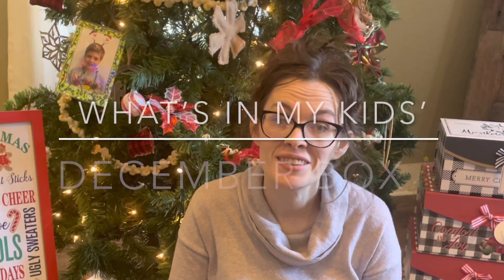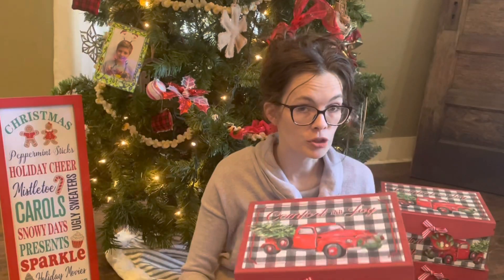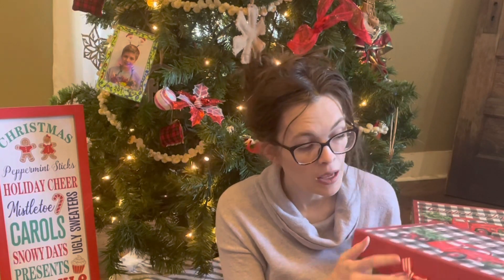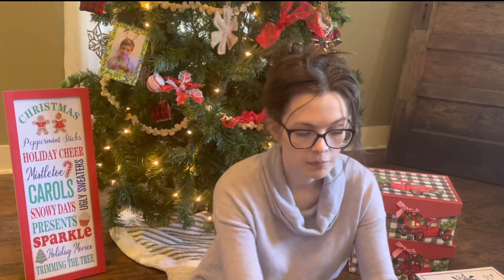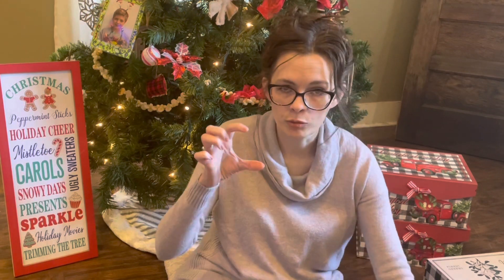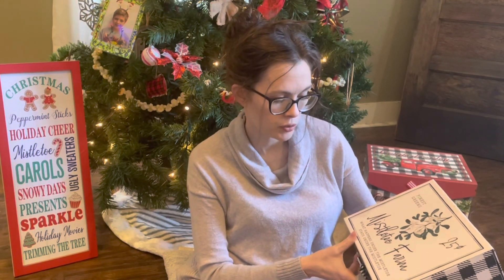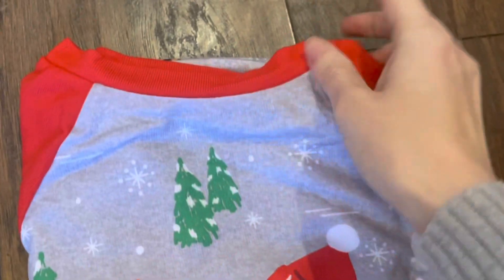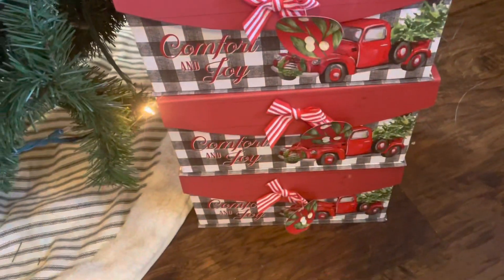Christmas Pajama Boxes|| What I Got For My Kids December Box|Motherhood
Today I’m sharing what I bought to put in my 3 kids’ and dog Christmas pajama boxes😄🎄 Very budget friendly and sure to inspire with ideas of what to put in yours  i hope you enjoy  have a wonderful day!

Be grateful. Give grace. God bless.

My name is Jessica, and I’m married to my high a high school sweetheart, Justin. We have 3 wild & wonderful boys together. We just bought our first home out in the country and can’ wait to share everything with you.

On my channel you’ll find motherhood content, cleaning motivation, and shopping hauls.

MamaJessieJ